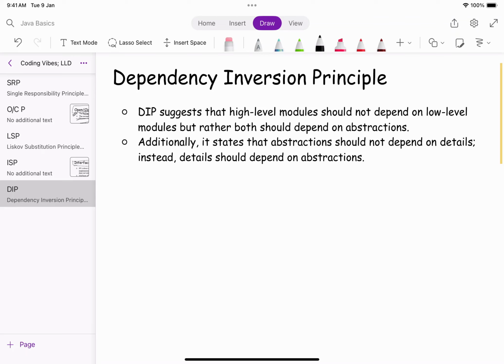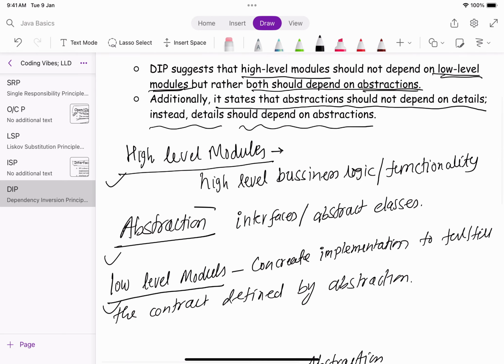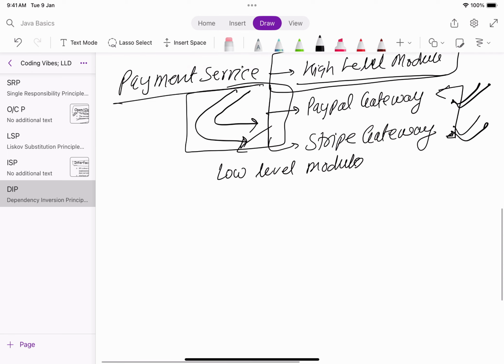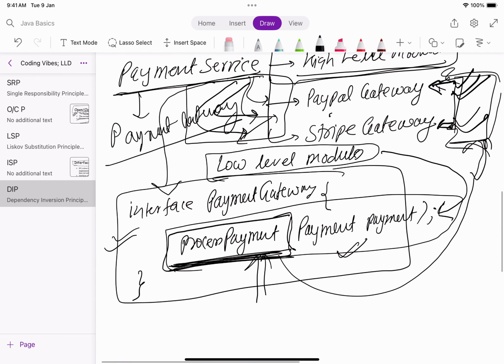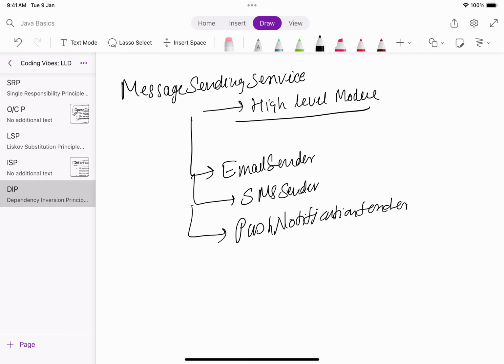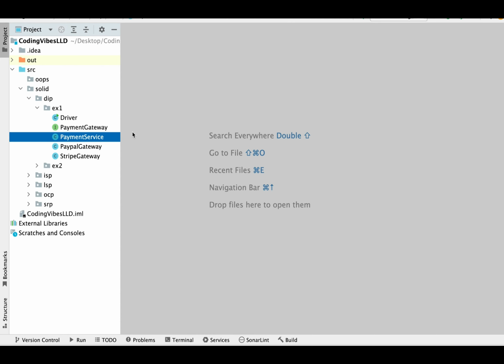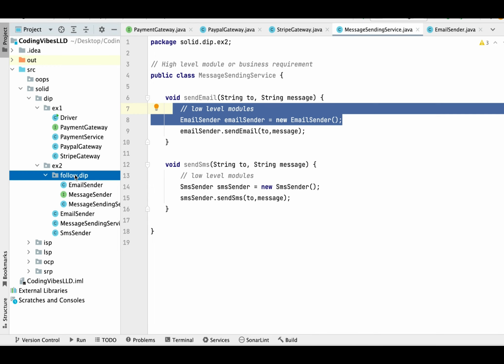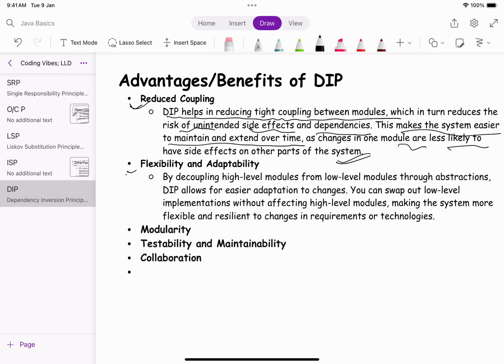Decoupling Code: Dependency Inversion Principle | Examples | Advantages | SOLID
Learn how to write cleaner, more adaptable code by mastering the Dependency Inversion Principle (DIP). Discover practical examples and the advantages of decoupling modules for enhanced software design.

00:00 - Introduction & Definition
01:42 - Payment Service Example
05:19 - Message Sending Service Example
07:32 - Coding the examples
09:45 - Advantages